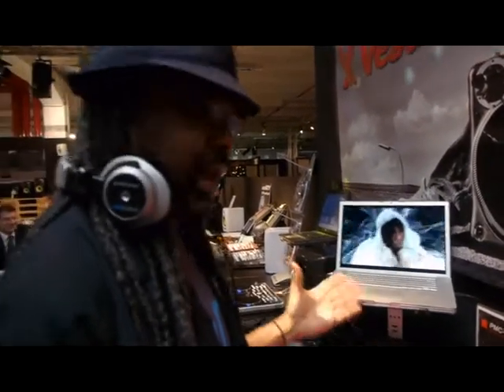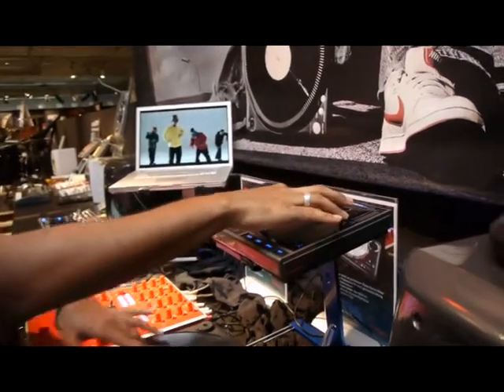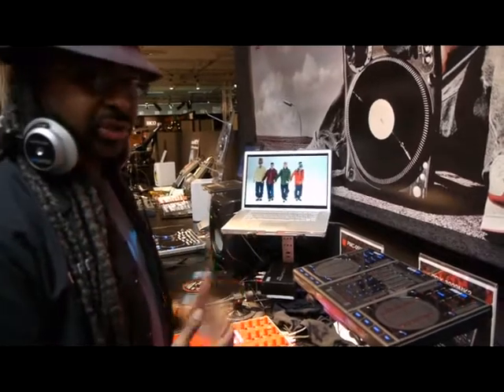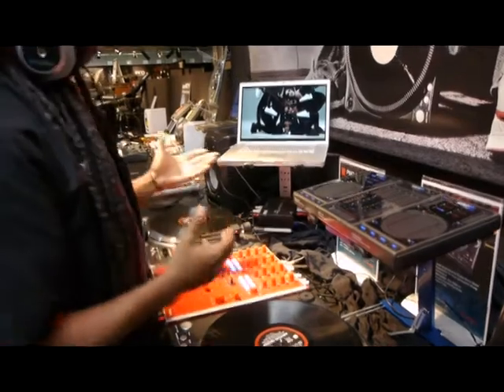Dj B-Side explains Stantons SCS3D with Serato SSL video plug in